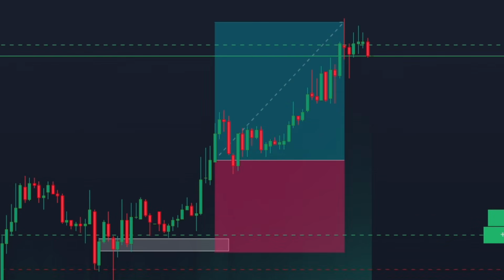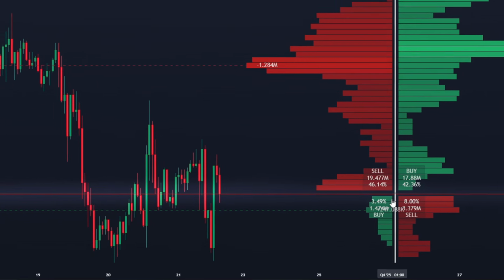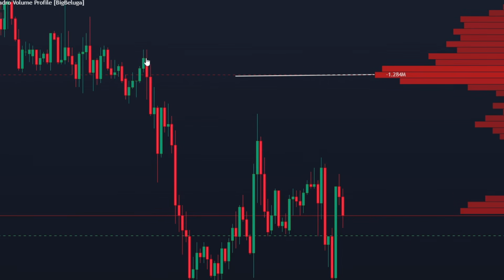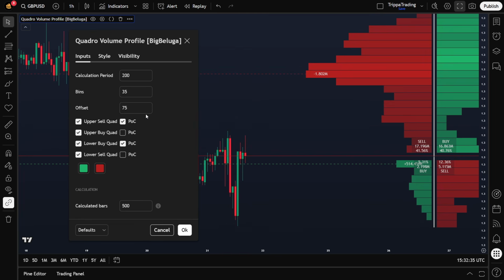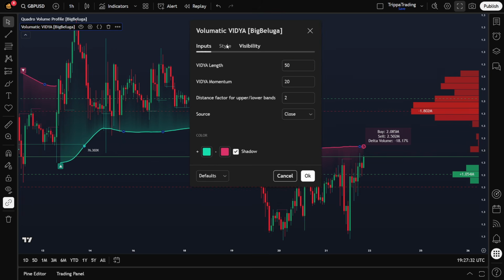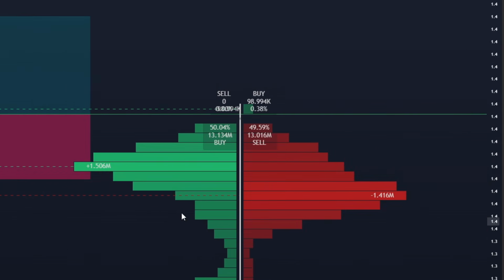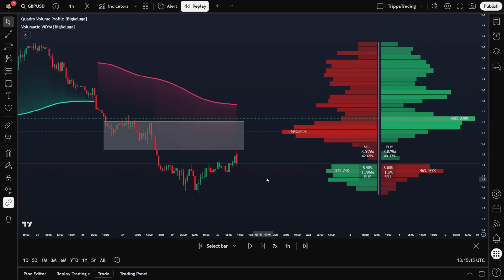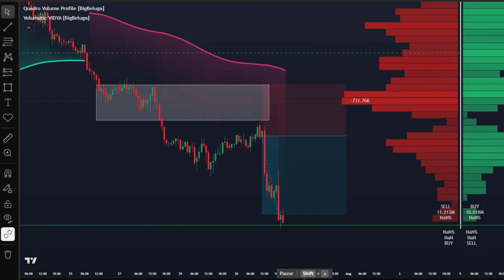This TradingView Indicator Feels Like Magic (My Honest Strategy)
Stop guessing why price reverses. I'll show you how to find the exact levels where the most volume traded, and how to turn that into a simple buy/sell strategy. I'll walk you through the exact settings and rules, step by step, so you know exactly when to buy and sell.